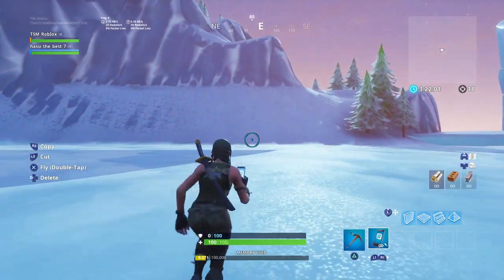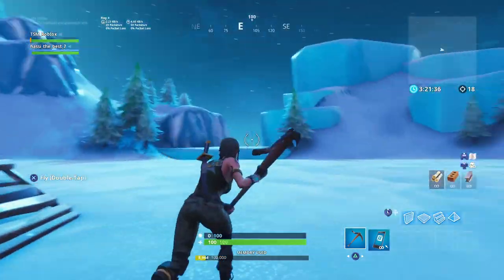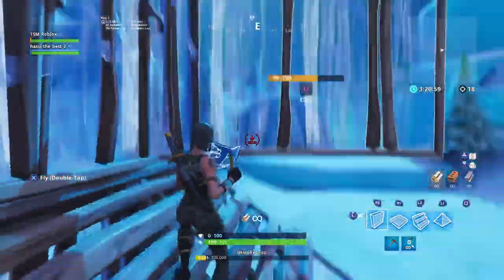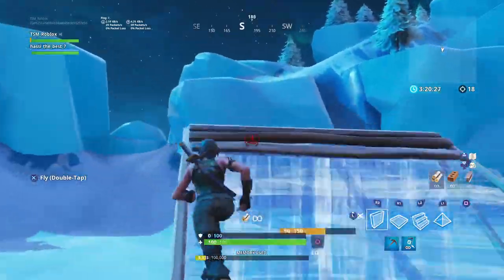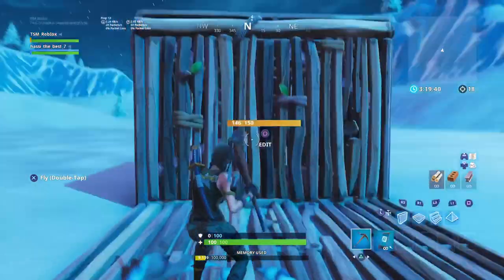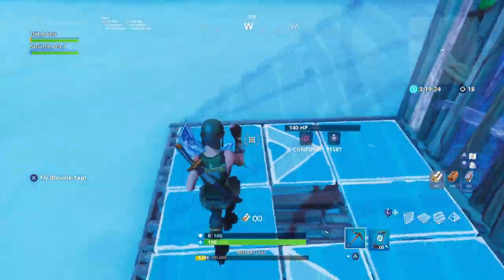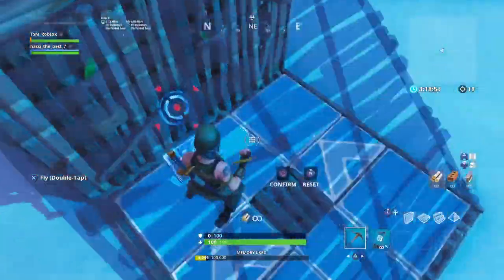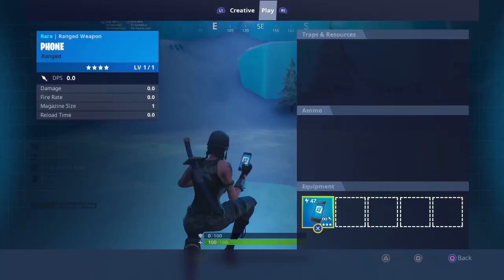How To Kill Any Box Camper Like A PRO!